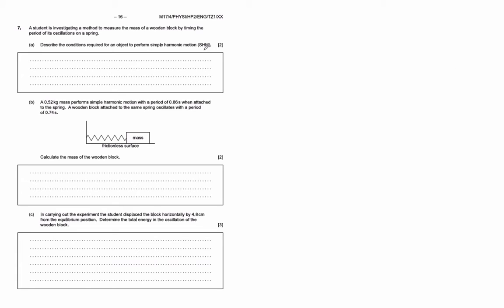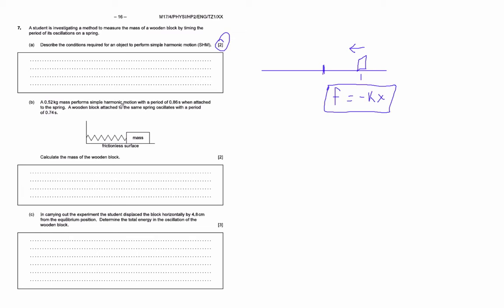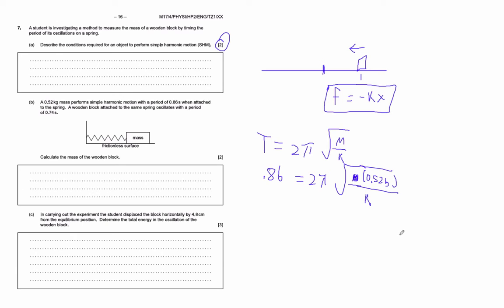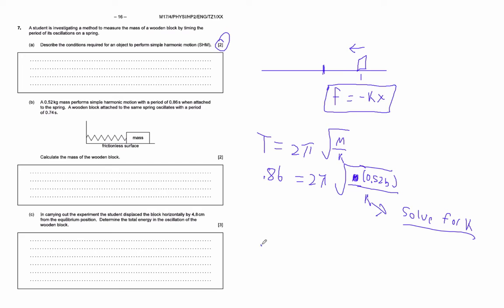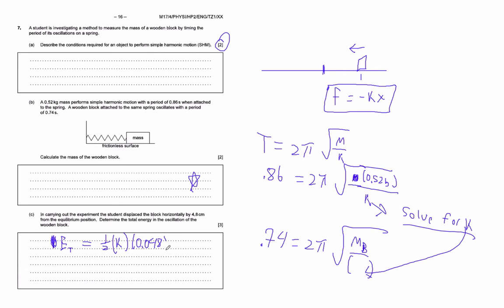M17 2 1 #7 Student Investigating